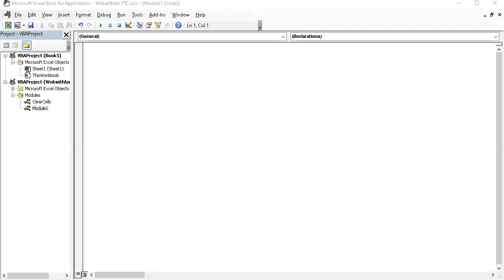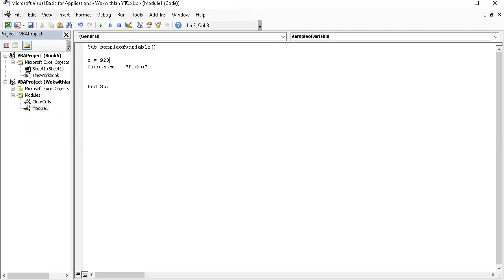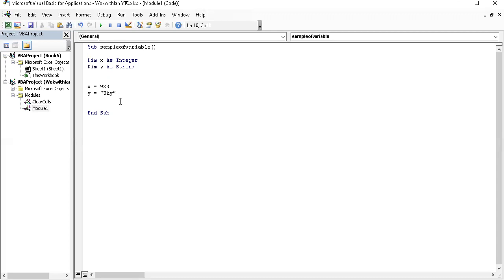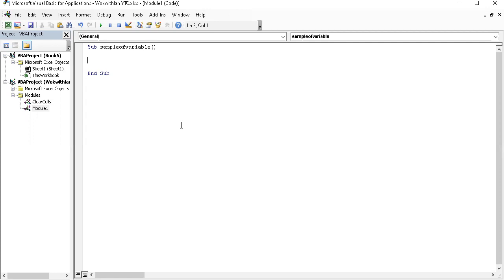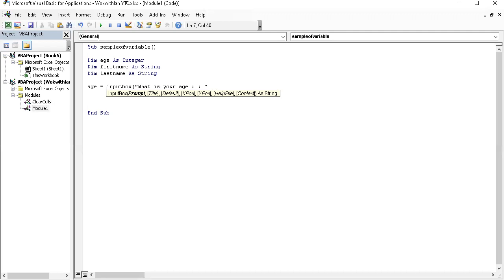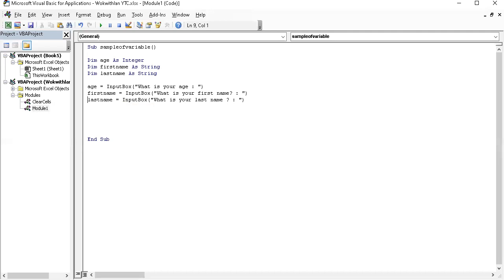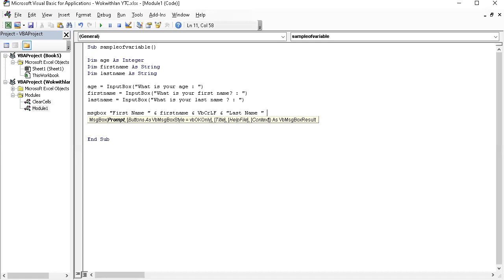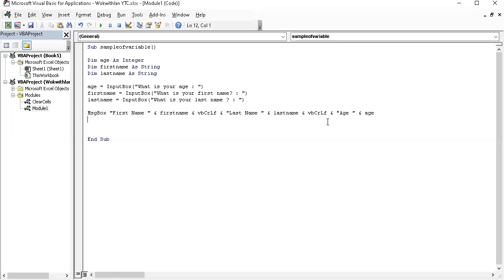Excel Visual Basic for Applications basics of Data types and DIM | Let us learn about it.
Since the time immemorial, it is a best practice to declare a variable before you use them.   In this video, I will be giving you example how to use them in an actual scenario. Thanks.